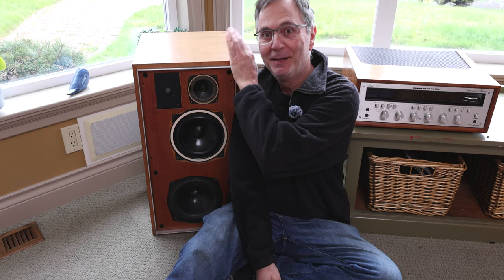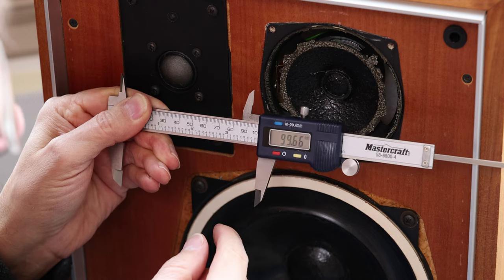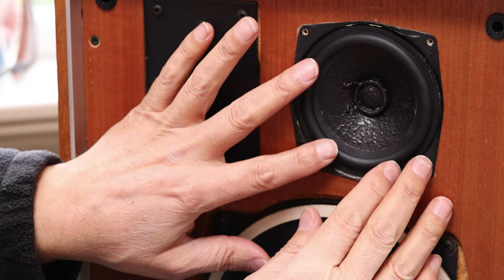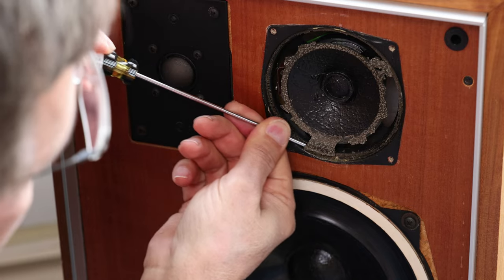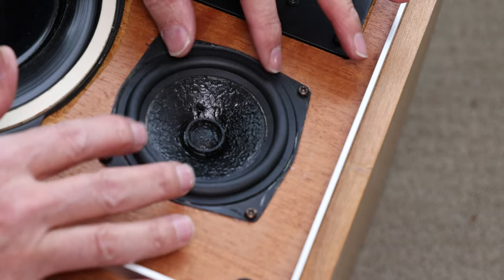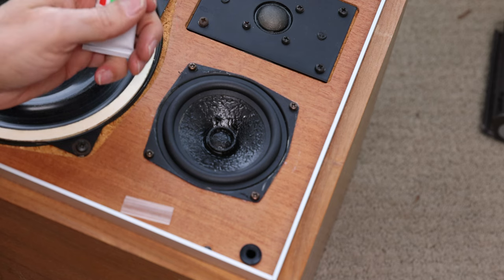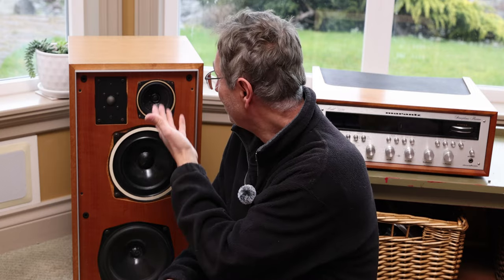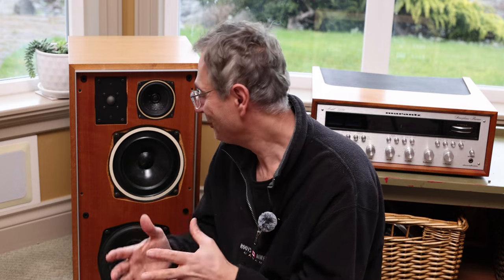Speaker surround Repair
Repairing Speakers surrounds can be very easy.
IMF ALS 40 Speaker repair
will go step by step on how to do it from a simple DIY perspective.

Adhesive used was inexpensive and good had a good working time and most importantly allowed for minor adj after positioning:

Precision Tweezers Set
those tweezers saved the day

Caliper make sure it is  Stainless Steel  not plastic
Another good one

Perfect Surrounds for the IMF Als-40